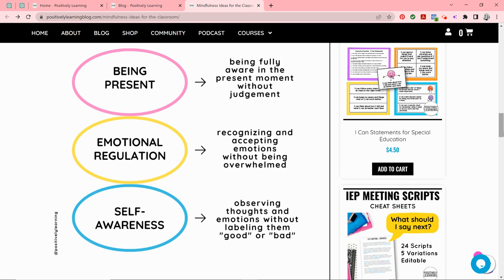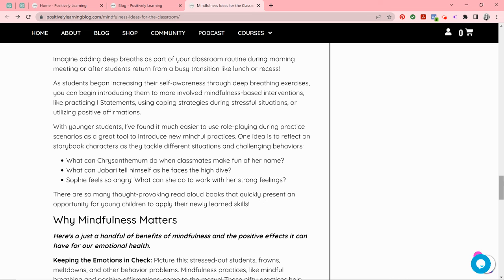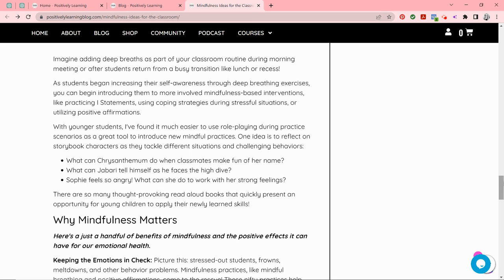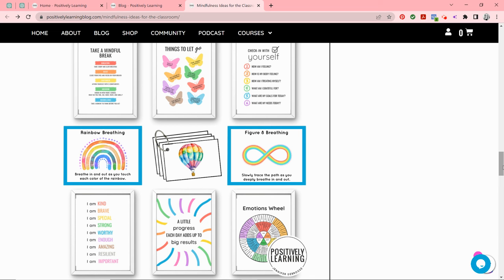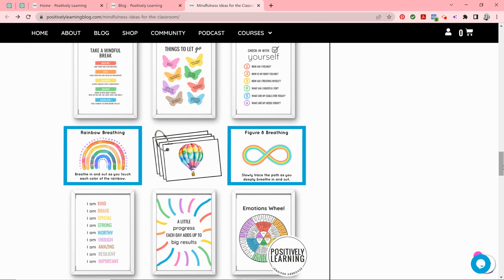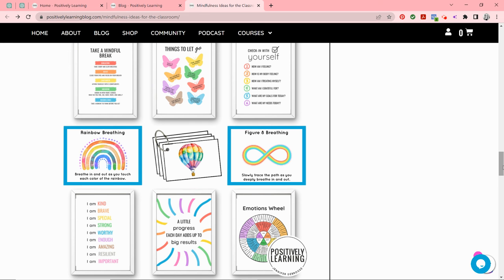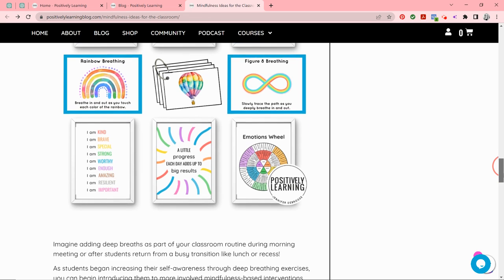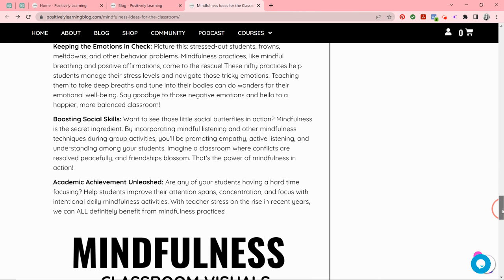Mindfulness Ideas for the Classroom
We all know mindfulness is very important, but I also don't know a single special educator who has ANY extra time in the resource room! If this sounds like you, these tips will be super helpful!
Learn about the three components of mindfulness I found the most useful for my young students and exactly how incorporated it into our already busy day (hint: visuals and read aloud books!).

When you're ready for more details about mindfulness activities, check out the blog post: